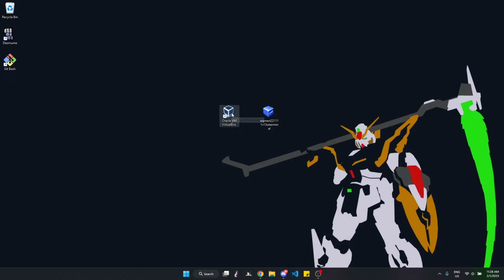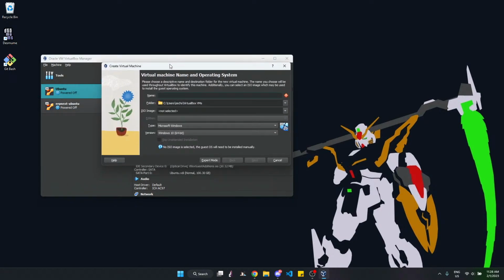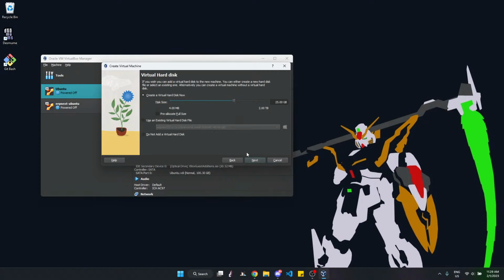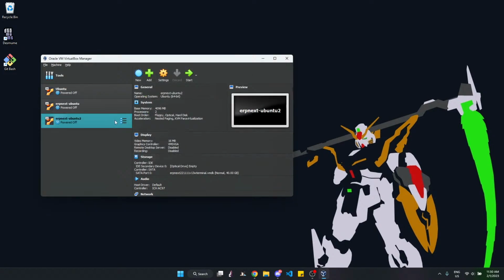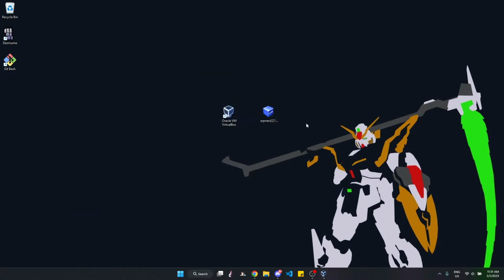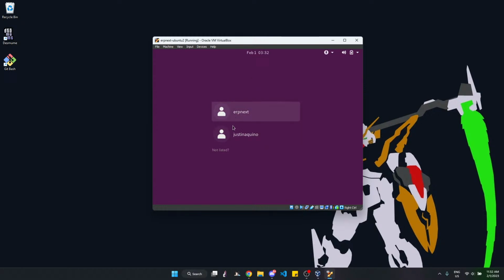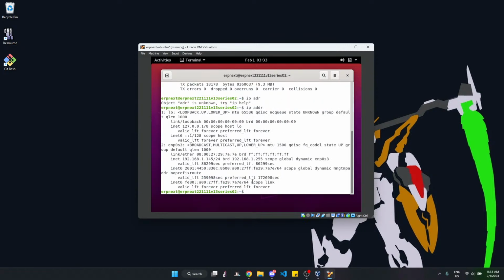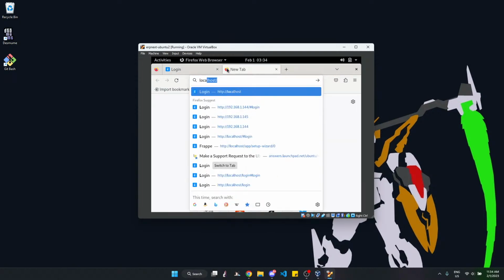How to Set Up a Virtual Machine with ERPNext Installed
In this tutorial, we will be showing you how to set up a virtual machine with ERPNext installed. We'll guide you through the process of importing a vmdk file/image, and show you how to get your ERPNext system up and running in no time. Whether you're new to virtual machines or have experience with them, this tutorial will be an excellent resource for you. Get started with ERPNext and start enjoying its powerful features today!